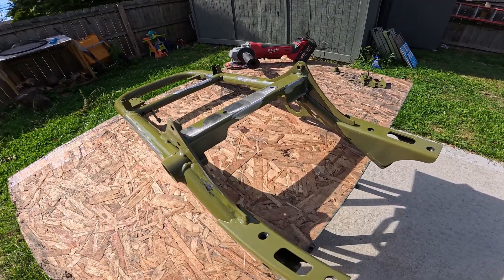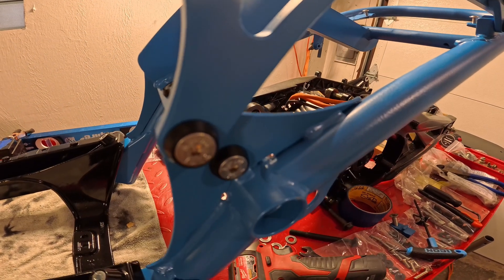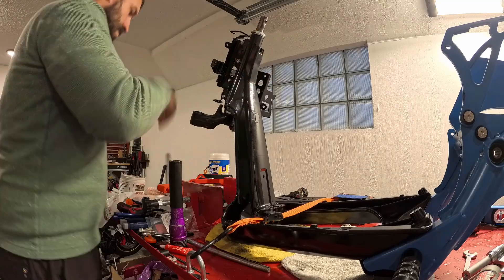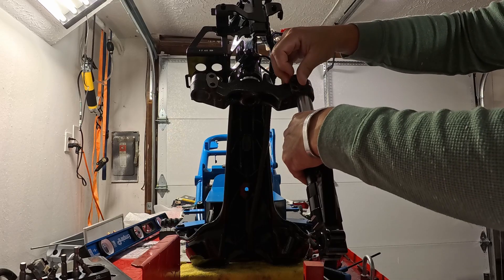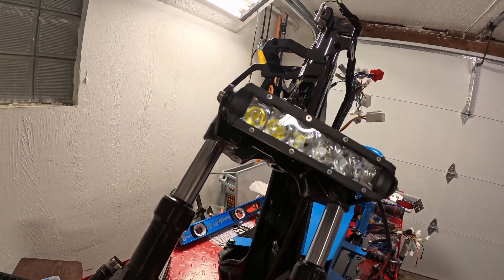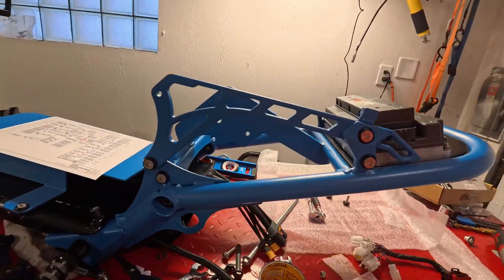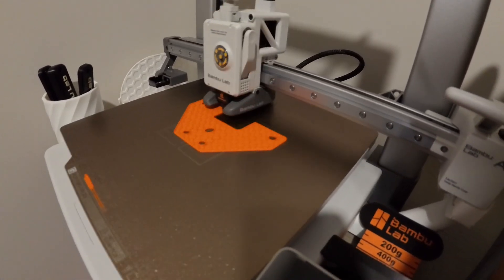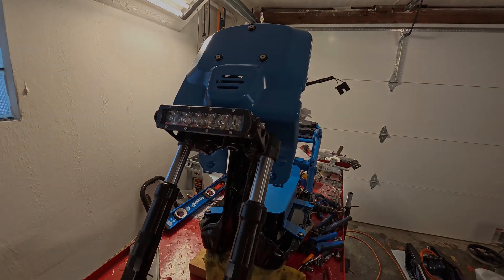Building an Electric Honda Ruckus from Scratch (Part 1) | QS138 Ruckus Electric Conversion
Our Matte Blue Electric Honda Ruckus build is officially underway! In this first episode, I’m laying the ground work to starting the full electric powertrain swap. This project has been in the works for a while — lightweight frame, silent torque, and 100% electric performance.

DIY Honda Ruckus electric conversion kits can be found at 3CMiniWorks.com. Additionally, this bike will be for sale once completed!

I’ll be showing the early stages of the build: fram prep, powder, paint, etc step by step. If you’re into EV conversions, Honda builds, or custom scooters, you’re gonna want to follow this series.